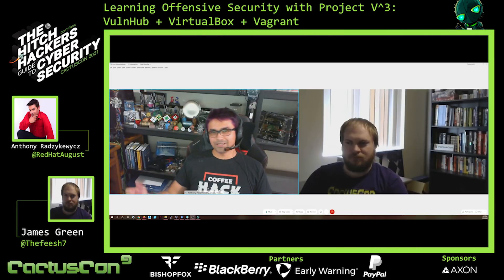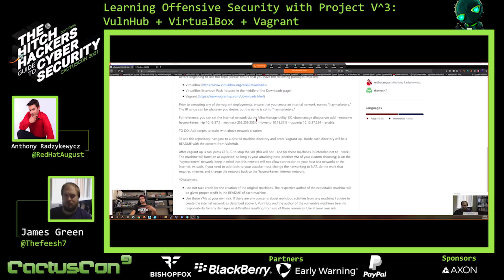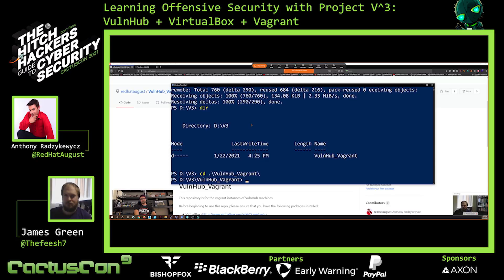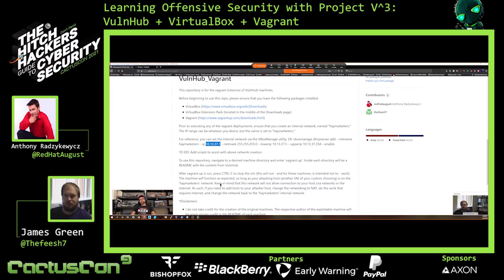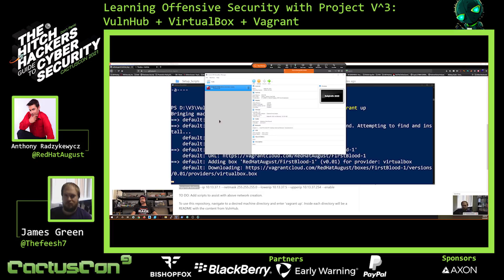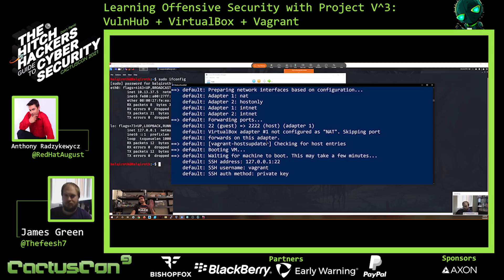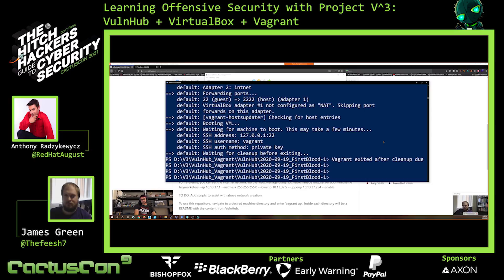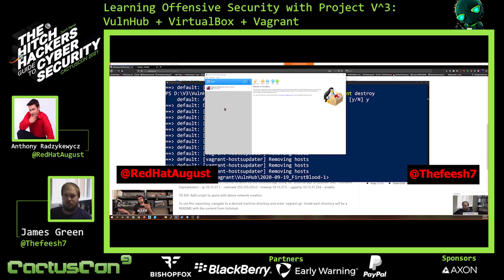CC9 - Learning Offensive Security with Project V^3: VulnHub + VirtualBox + Vagrant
CactusCon 9 (2021) Talk
Learning Offensive Security with Project V^3: VulnHub + VirtualBox + Vagrant
Anthony Radzykewycz & James Green

We are currently working on a project of porting all VulnHub VMs to VirtualBox and creating/uploading Vagrant boxes to the Vagrant Cloud. The idea is to lower the setup time of each machine and also lower the bar to entry for those that lack the skills to configure each vulnerable machine for use. This talk is to announce the project, how people can use it, and where to get it. This will include a demo setup.

Anthony Radzykewycz (@RedHatAugust) is a part-time professor at GateWay Community College, where he leads the Linux and Cybersecurity Programs. He obtained 17 industry certifications in his career, so far, and enjoys sharing his knowledge and making the learning experience easier for others.

James Green (@Thefeesh7) is an adjunct professor at Gateway Community College. James enjoys teaching others about computers, security, and chess. When not being a systems administrator he spends his time playing chess, poker, and learning about security.